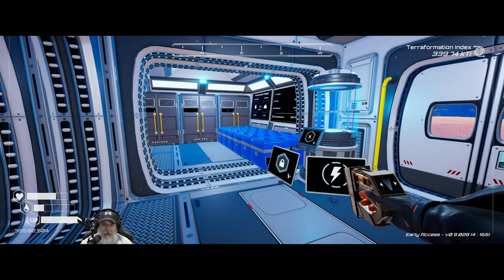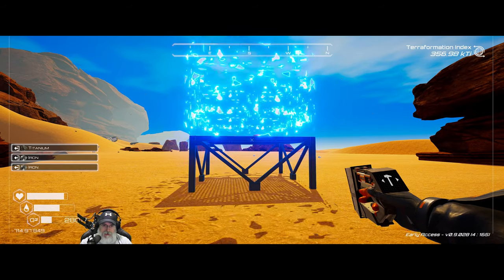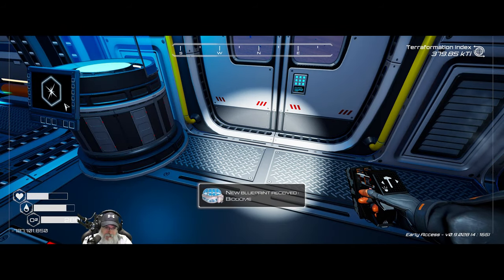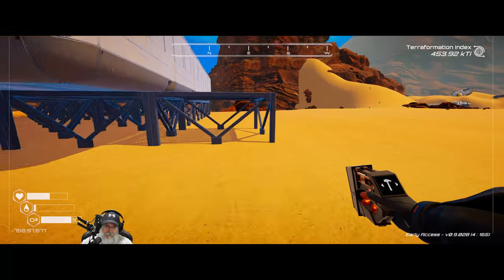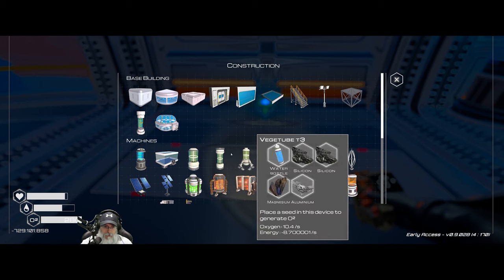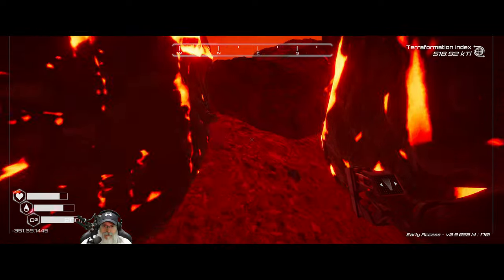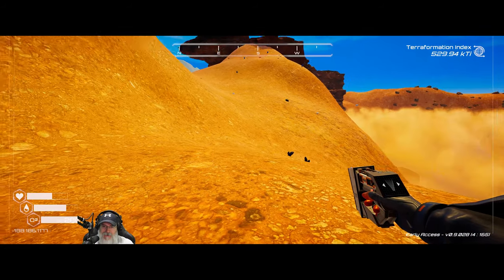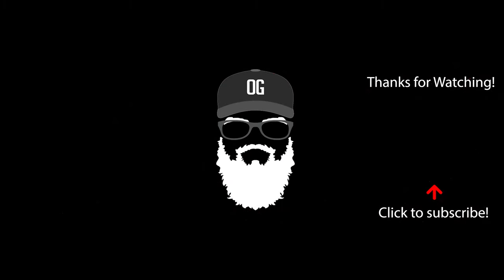Planet Crafter 2024 Intense Difficulty | E7 Here Comes the Rain!